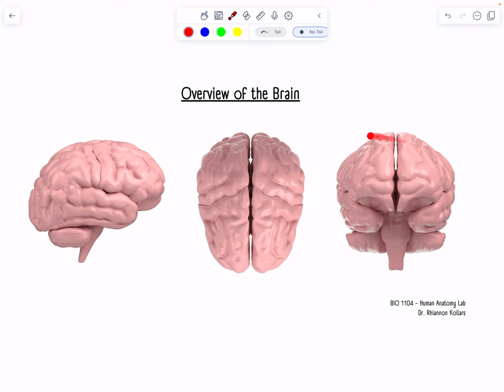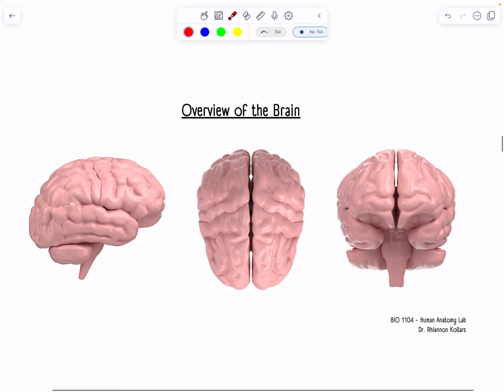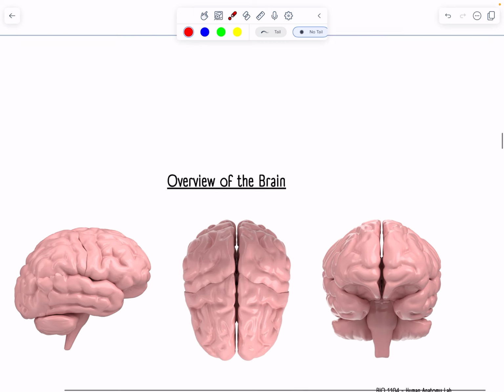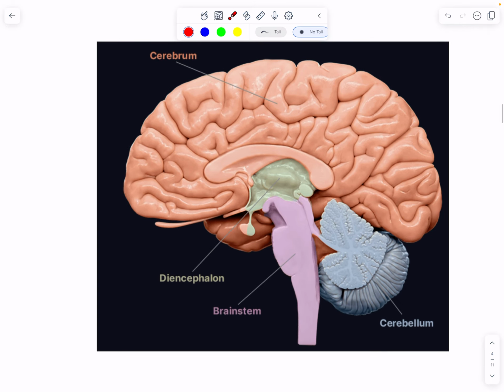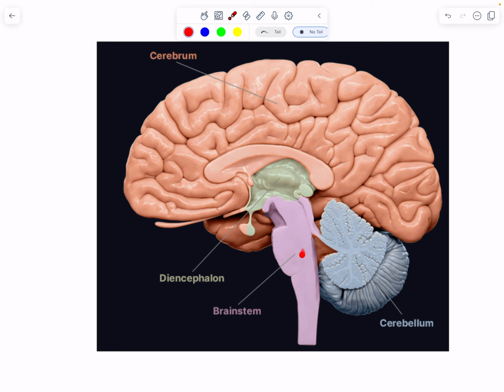Online Anatomy Lab 7 - Introduction to Brain